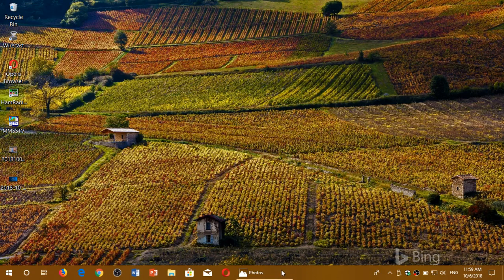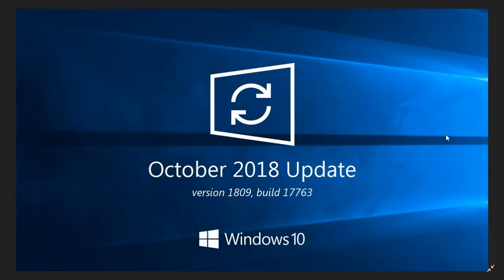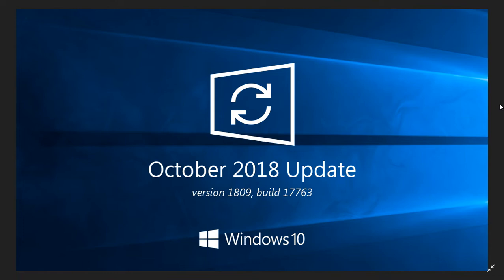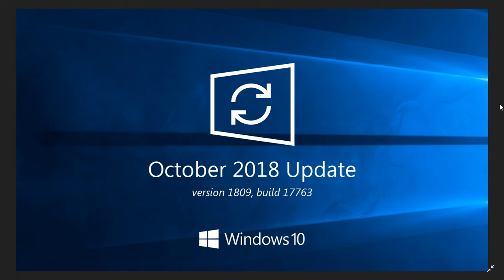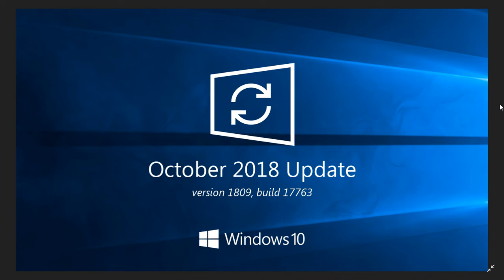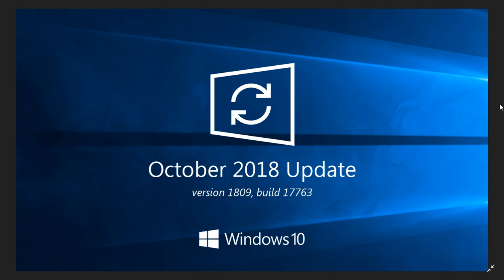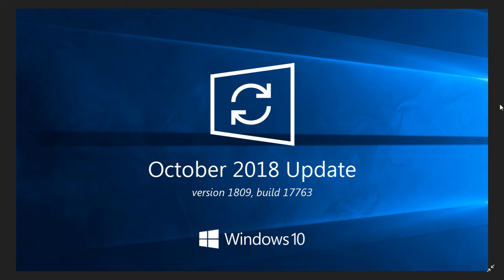Fixit Windows 10 October 2018 update Deployment is halted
Microsoft has temporarily halted deployment of Windows 10 October 2018 update